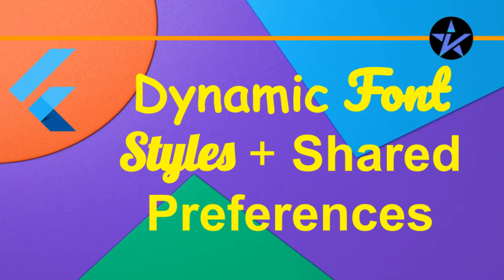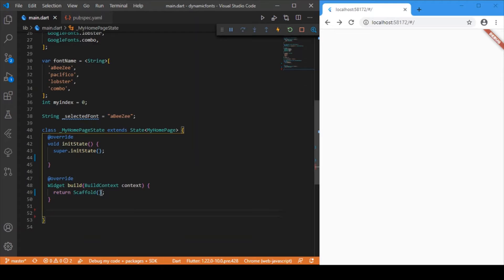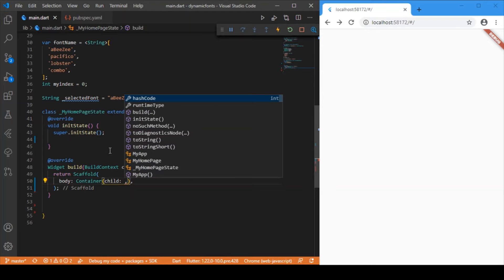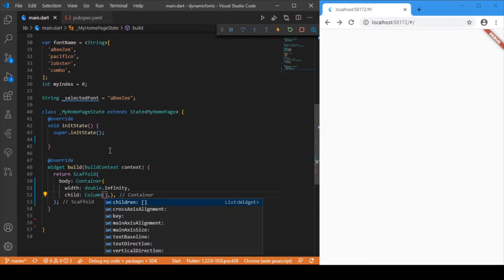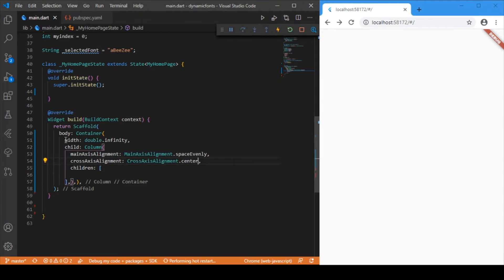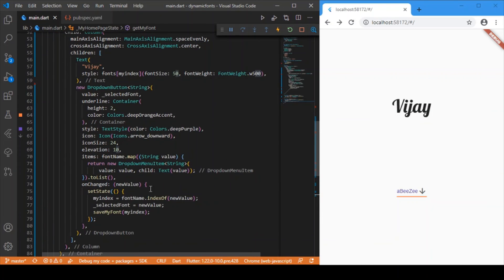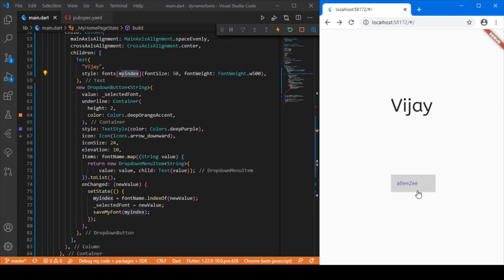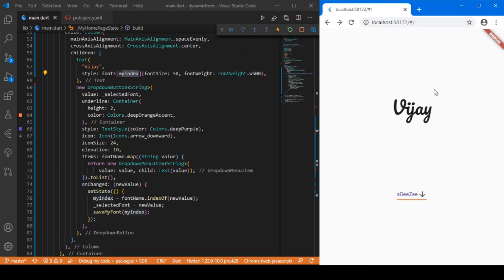Dynamic Font Styles + Shared Preferences in Flutter app | Beginners Guide | Flutter Tutorial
Apply styling for the fonts dynamically in the flutter app.